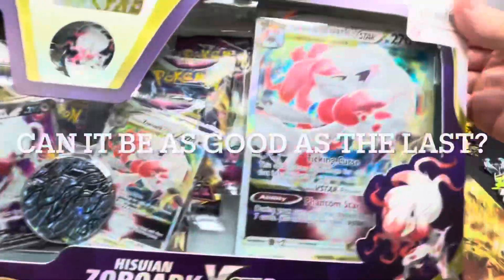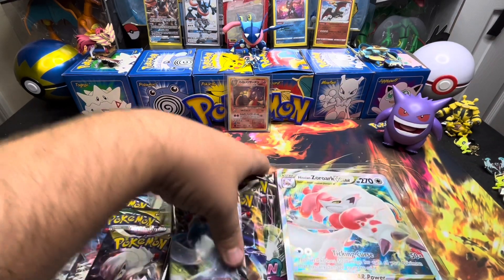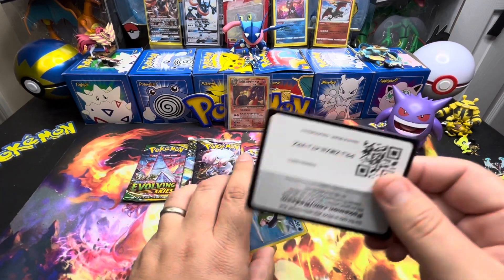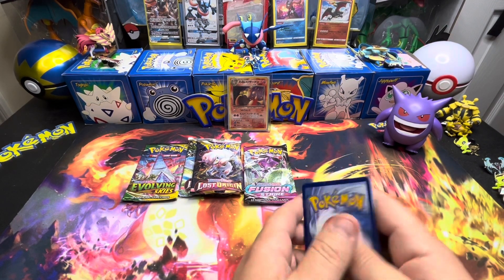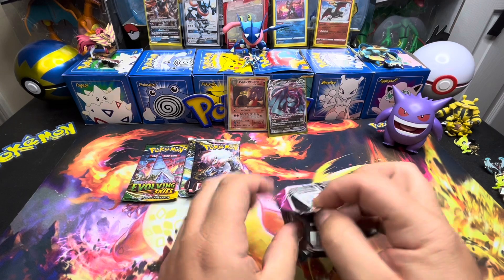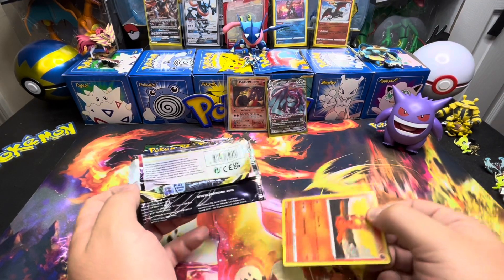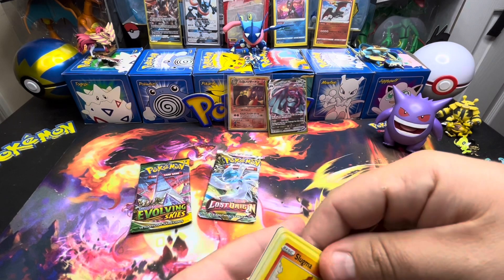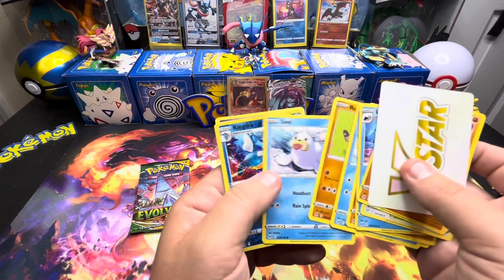Have had amazing luck with this before! Does it continue?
Below you will find a link to my Instagram page(please follow) and a link to my eBay page. I am a full time reseller and come across all types of amazing things. I also sell some of the pulls if it’s not needed for my collection or if I have one already. Thanks again everyone.